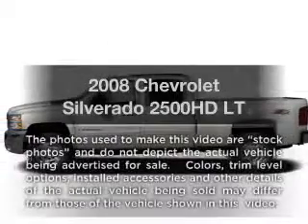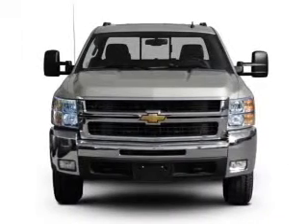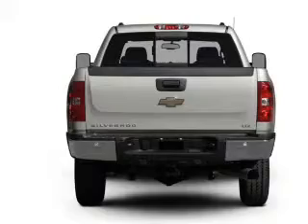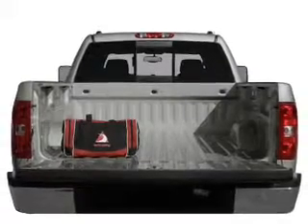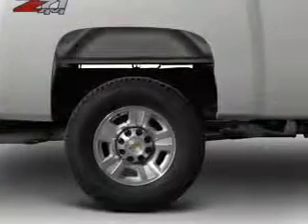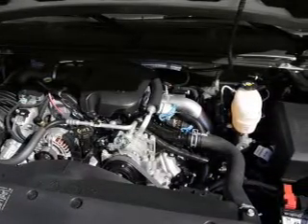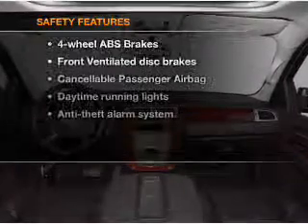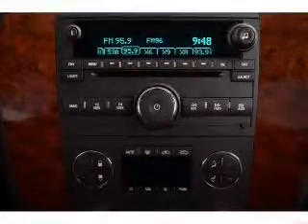2008 Chevrolet Silverado 2500HD - Buford GA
Year: 2008
Make: Chevrolet
Model: Silverado 2500HD
Trim: LT
Engine: 6.6 liter 8 cylinder 32 valve
Transmission: 6-Speed Automatic
Color: Red
Mileage: 59142
Address:
4228 Buford Drive